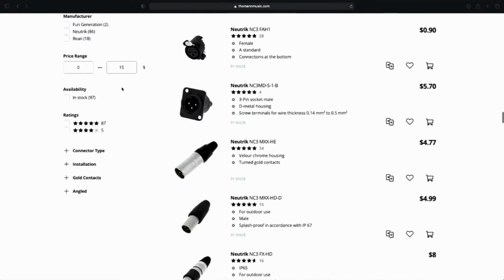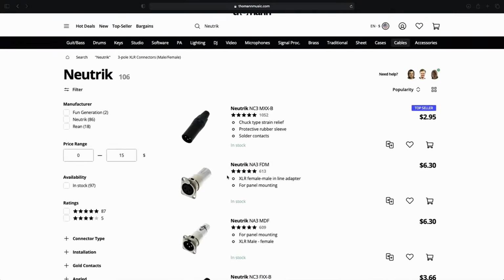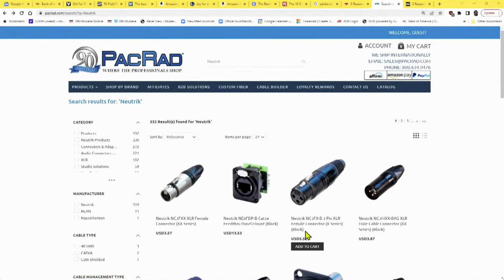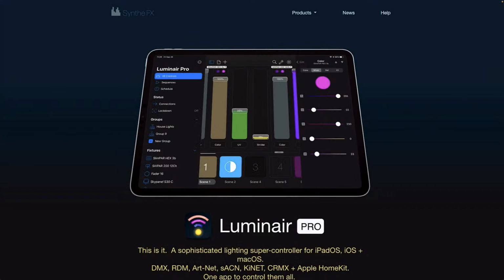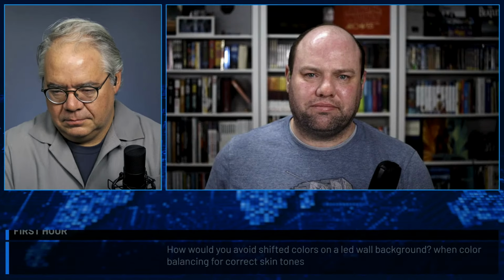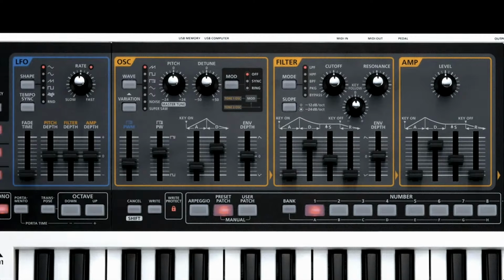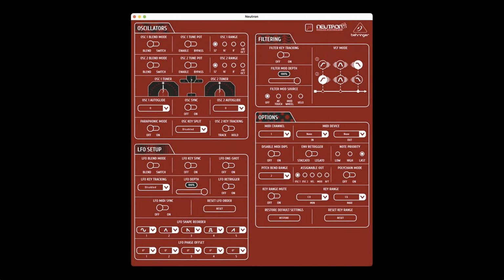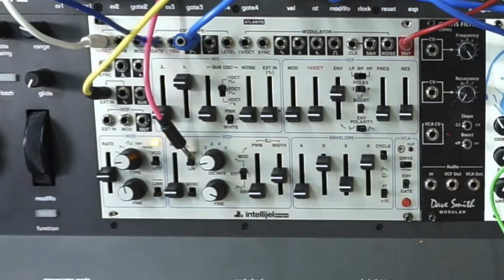Focus on Semi-modular and Eurorack Synthesizers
Karl Asmussen will present his 2nd installment of synthesizer presentations focusing on Semi-modular and Eurorack varieties.

4 42 offset
00:00 Start
00:11 Zoom ISO - trying to ISO audio to discreet channels in NDI workflow. Using the stock Apple Sound drivers as source/destination. ZoomISO is only presenting 2 channels to Loopback. Is there aa more advanced setup needed, or do I need an interface?
01:34 If I'm using ZoomIso to split out feeds for a show that will end up back in Zoom, or on YouTube, what frame rate should I use? Should everything just be set to 30?
02:36 Can you share your thoughts on the insta360 link vs the Logitech brio for a professional meeting setup? Assume there is a solid three-point lighting setup for the subject and no clear need for PTZ functionality.
07:39 Do you have any advice when dealing with clients that want to control all show aspects without delegating? Thanks!
13:37 In the ATEM Extreme is it possible to set the art/background of the SuperSource to an alpha channel? (i.e. transparent, no art)
14:32 What are your typical work clothes when at a client-attended event?
17:18 Is it beneficial to assign fixed IP for Dante AVIO adapters or should we just leave it as DHCP?
18:25 Where is a good place online to get Neutrik Connectors for XLR cables? Which Neutrik series should I be buying? There are so many!
[link]
20:10 If you were watching the Dreamforce keynote or other major sessions, what would you be paying attention to?
23:49 Im thinking of replacing my skull canyon nuc with [link] opinions?
24:37 DJI mini3 Pro got a firmware update that gives it 10bit color. Would you like to see the same firmware update for the DJI Osmo Action 3 also?
27:04 Alex, can you share any details on how the ZoomIso Test bed that you are setting up will be accessible for test shows by member s of the community?
29:06 I recently discovered David Byrne’s American Utopia on HBO Max (directed by Spike Lee). What do the panelists who’ve seen it think of it?
30:07 Has anyone seen, demo'd or procured the Brio 500. While only a 1080 cam, it is going after the overhead cam autoframing option a'la Insta360

[link]
31:52 when it comes to bonding, Does anyone know the differences between the LiveU solo and the Kiloview 4G? Price wise the kiloview sdi is 150$ off
32:41 With a television audience of 5.1 BILLION, would yesterday’s coverage of the funeral of Queen Elizabeth 2nd be worth unravelling on a second hour?
34:04 Know of any resources for any documentation that could be used as templates on defining terms and conditions around using third party services, such as streaming services, carriers etc.
34:58 I'm trying to record spots on a 720 account I hadn't realized one of the sessions the person I was recording had blurred background until I went to edit. If I setup his next session on my 1080 webinar account if blur is on will it record 720?
36:12 How would you use Zoom Iso If you didn’t have a super source enabled Atem?
37:29 Will you be hosting any workshops on using the ZoomISO companion module? Looked at it last night and closed my laptop swiftly. :-)
38:09 for the new dji product announcement on the 22nd do we expect a new Gimbal? updated ronin?
39:19 If you were to live stream the sunrise, what details would you specially pay attention to?
41:49 Has anyone heard of “Warmly” ([link])? Any recommendations for other tools that achieve similar results? Low barrier to entry needed for a colleague recommendation.
45:32 Could the panel recommend some entry level, easy to use, DMX control software packages? Free would be good, but usability/wysiswyg is important.
47:05 More questions in comments

Similar to Modular, I am big on LZX Video Modulars, where I can use stackable patches. Are those applicable in audio?
01:50:45 Jaspers (a German company) offers "XL" series stands for tall players ([link]). As someone that is 5ft9in, should I choose the XL stand (160cm height) versus the conventional stand (140cm?)
01:51:42 Karl or Nick can you demonstrate how these adjustments shown are used to produce a familiar musical hook?
01:54:52 I already own the Poly D and the Neutron. Is there another synth you can recommend that can produce a lower phat sound?
02:01:38 With seemingly all parameters adjustable, what makes various mfg. brands sounds so recognizable and exclusive. Any black box magic?